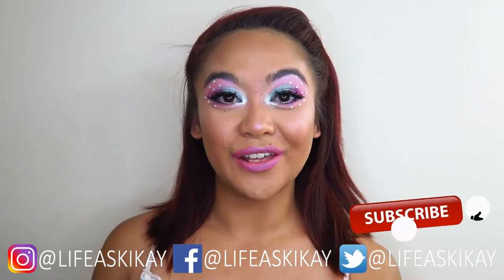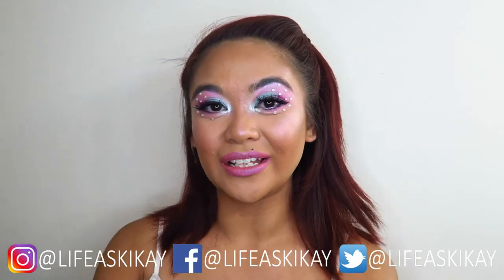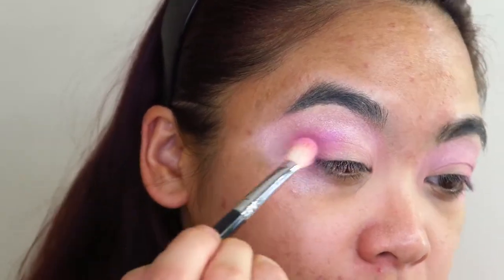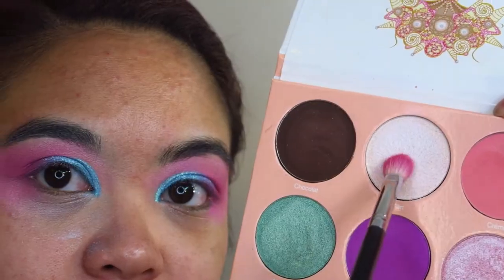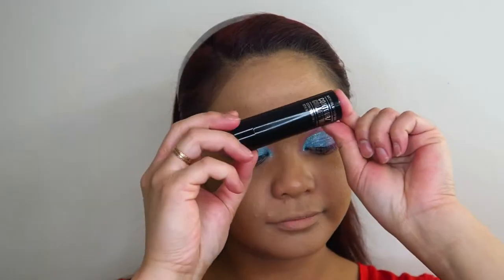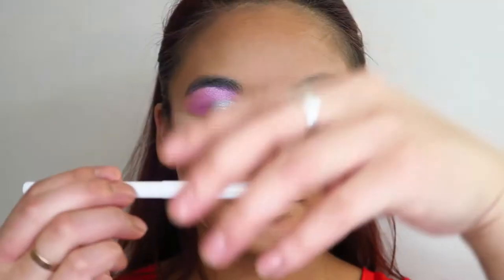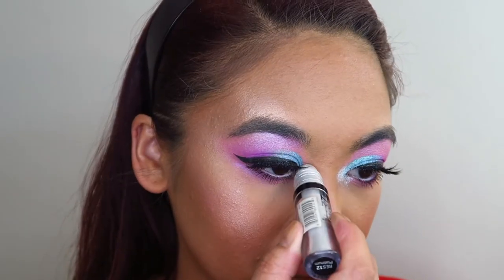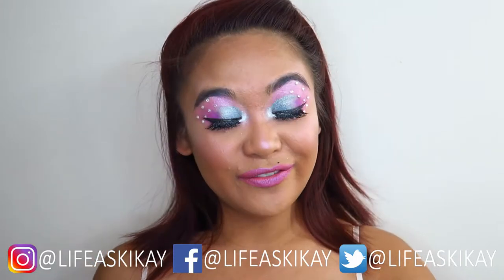Olympia Valance DWTS ChaChaCha Inspired Makeup Tutorial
Olympia Valance DWTS ChaChaCha Inspired Makeup Look - In this video I create a fun and flirty makeup look inspired by Olympia Valances makeup look in her ChaChaCha routine with Jarryd Burns on this season's Dancing With the Stars. I am so bummed that Olympia and Jaryd have been since eliminated from the competition; they were literally one of the best couples, but so the way it goes. I hope you guys enjoy this video! Love, Judie xoxox

Follow the makeup artist, Martin Bray's Instagram (and tell him I sent you!)

Judie O’Meara
STRATHDALE 3550
VICTORIA AUSTRALIA

✔ MY STUDIO KIT:
Neewer CN-160 LED Video Lighting Kit
Neewer Portable 70 inches/177 Cm Camera Tripod
Neewer 20 inches Portable Desktop Macro Mini Tripod
2 x NB-13L Battery for Canon Cameras
NB-13L Battery Charger USB Charger
Western Digital 2.5" 1TB Solid State Drive
Softbox lighting Kit
Neewer 18" Ringlight Kit
SAJI Phone and Tablet Stand